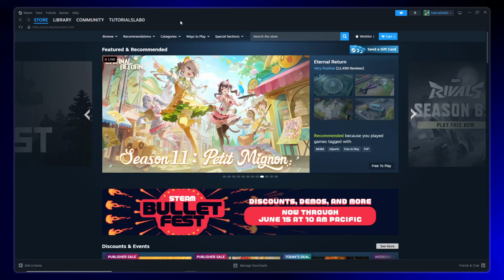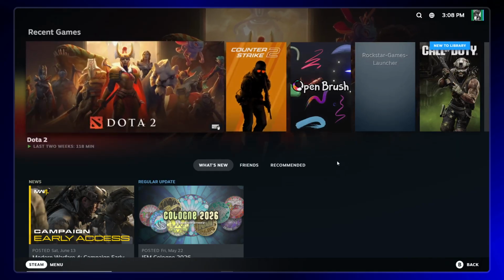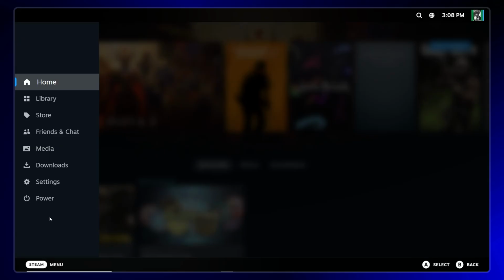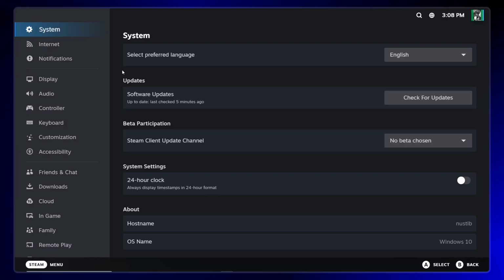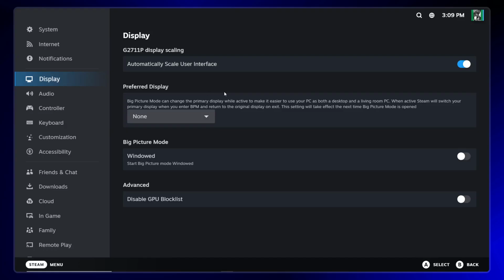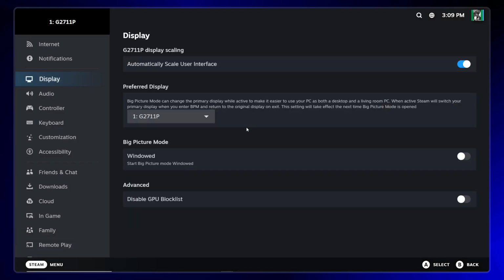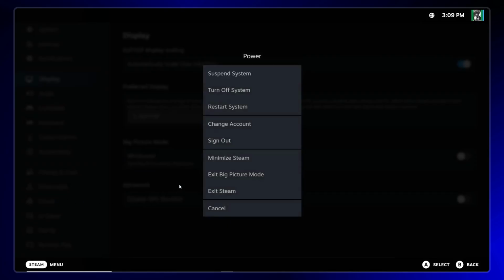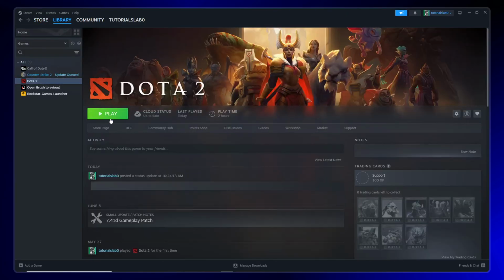How To Change Main Monitor Or Display On Steam PC 2026 | Step By Step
By the end of this video, you’ll know how to change main monitor Steam PC, set primary display for Steam games, configure Steam to use specific monitor, move Steam game window to different screen, adjust Steam PC display output settings, step by step Steam monitor change, setup main screen for Steam on computer, switch default display for Steam gaming, change Steam game monitor preference Windows, direct Steam games to a secondary display, how to fix Steam monitor display issues, managing Steam display settings on PC